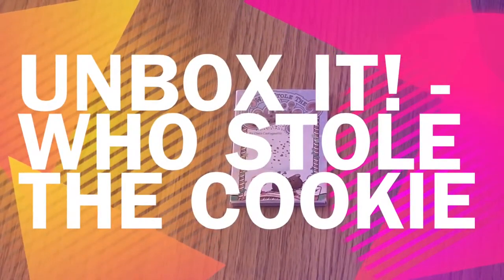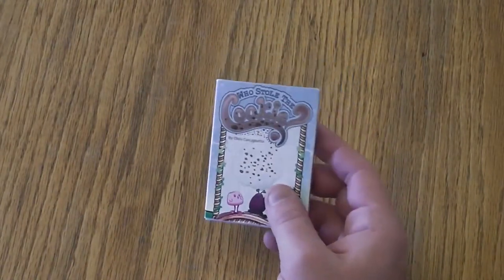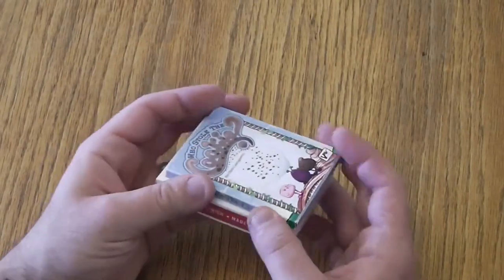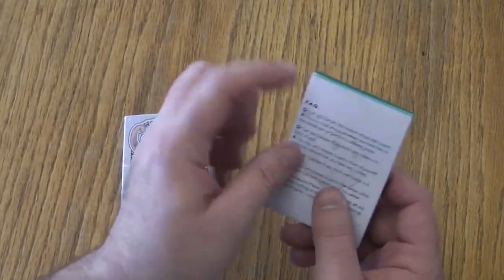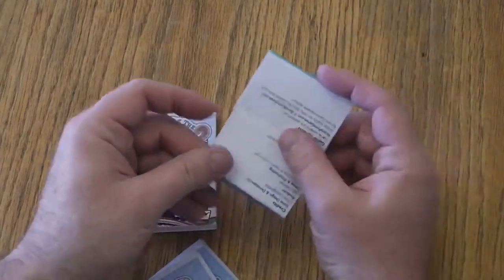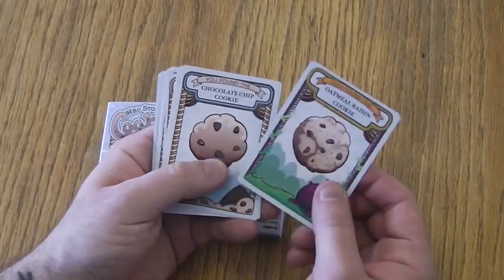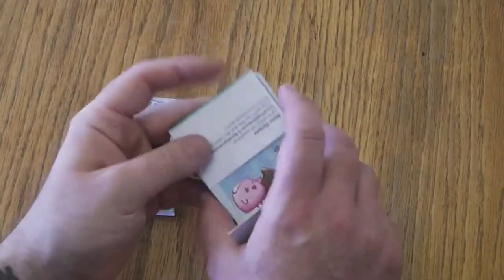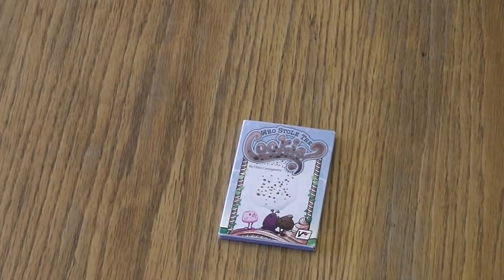Unbox It! - Who Stole the Cookie?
In this video, I show you Who Stole the Cookie, designed by Chris Castagnetto, and published by Victory Point Games